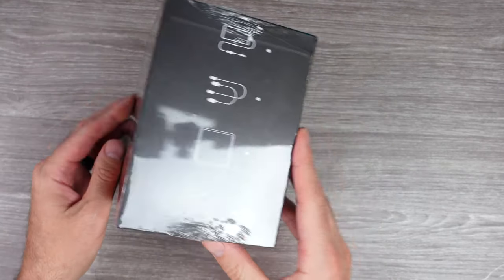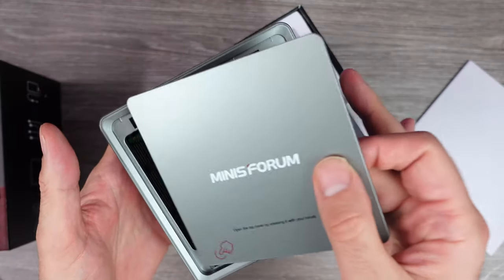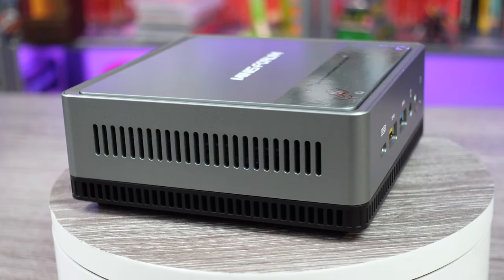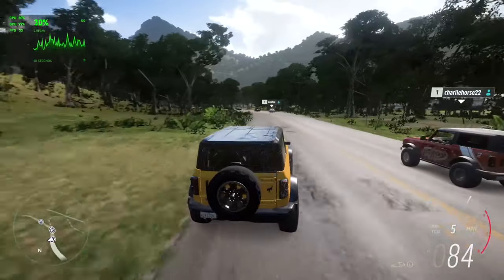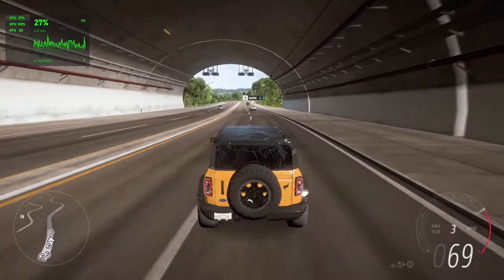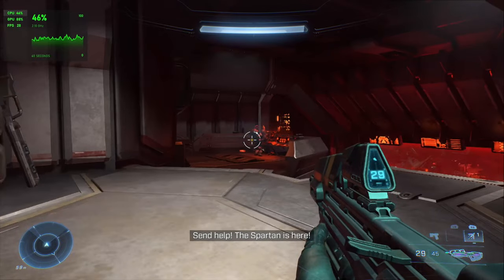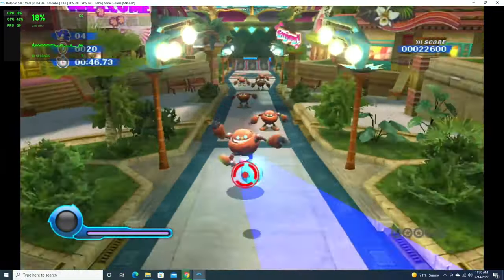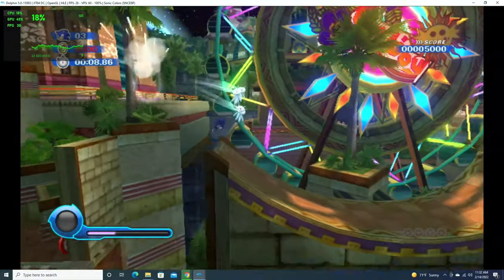The NEW MINISFORUM DESKMINI UM350 Ryzen 5 PC Gaming Review! Emulation & NEW PC Games!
The  new version Minisforum DeskMini UM350 Ryzen 5 3550H with Vega 8 Radeon  Graphics.  Review  and gaming test.

AUDIO:
Mic - Shure SM7B